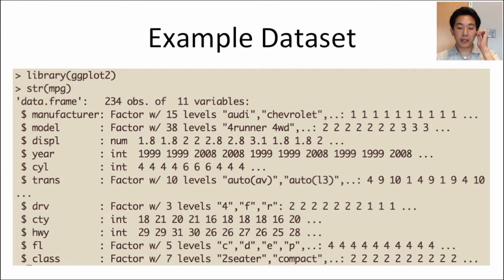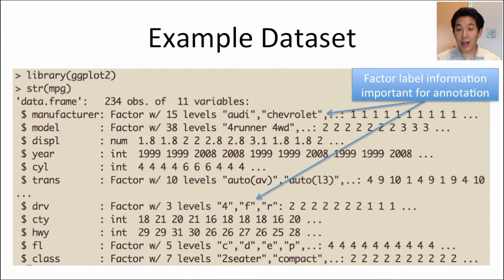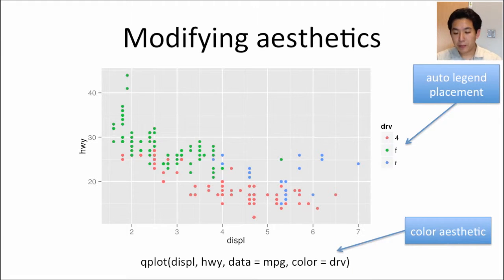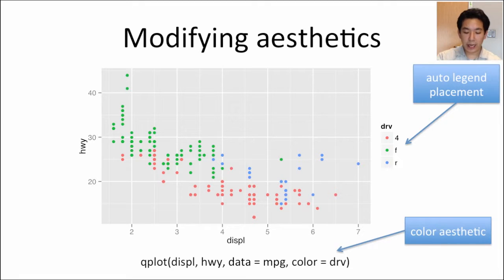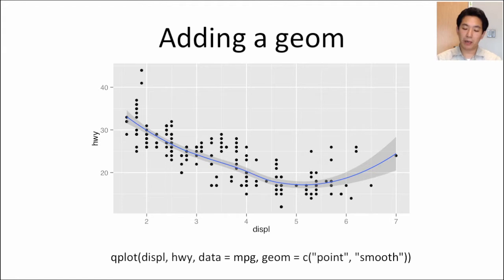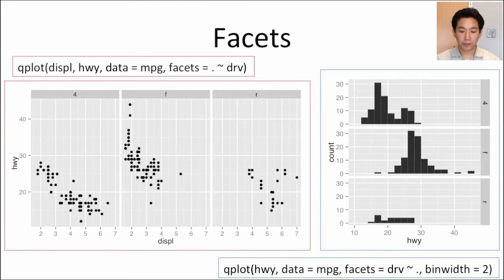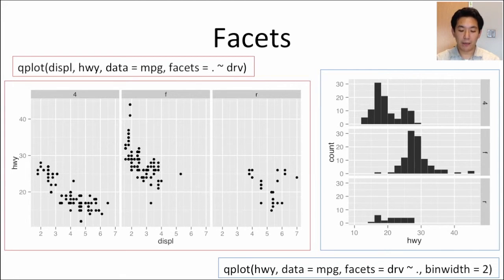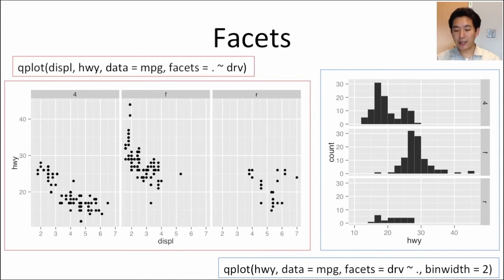Exploratory Data Analysis - ggplot2 part 1b